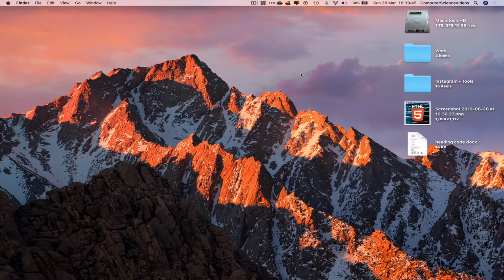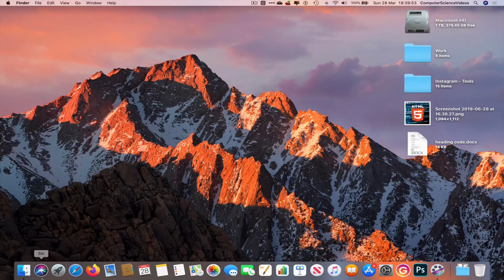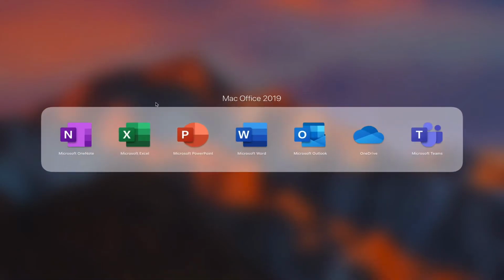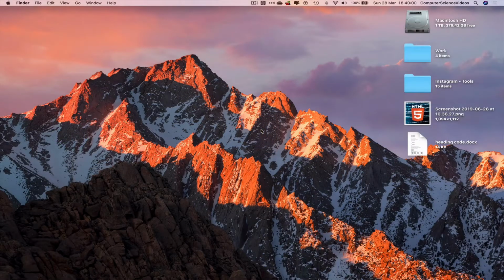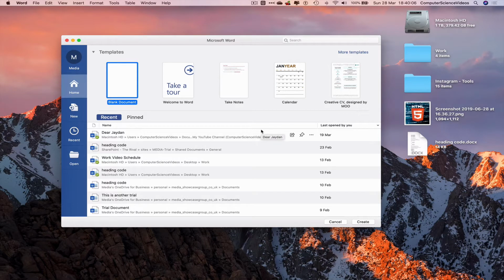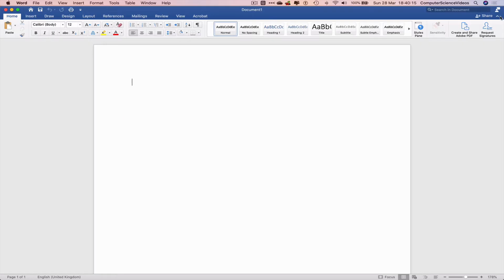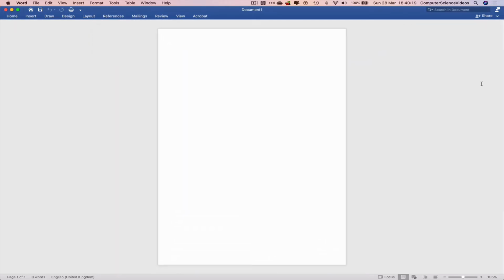How to CREATE a New Word Document for Microsoft Office On a Mac - Basic Tutorial